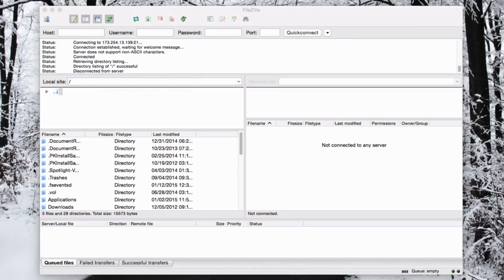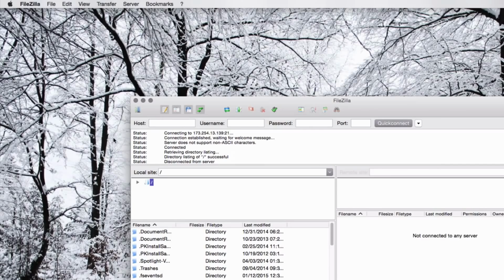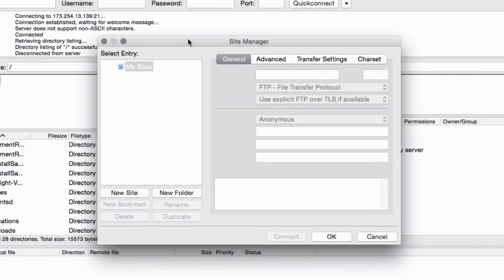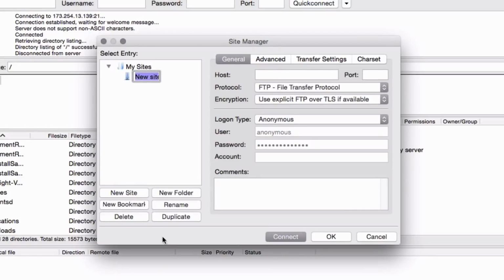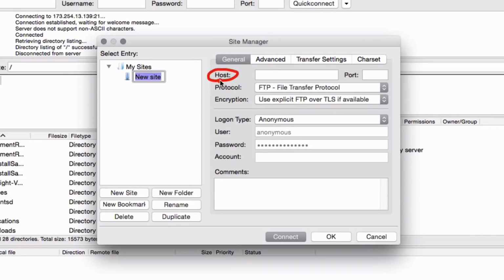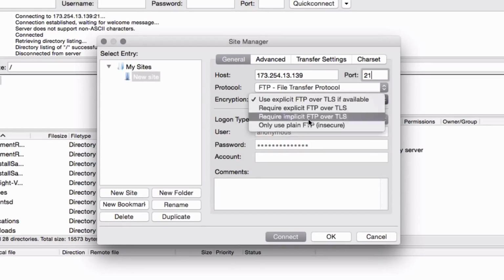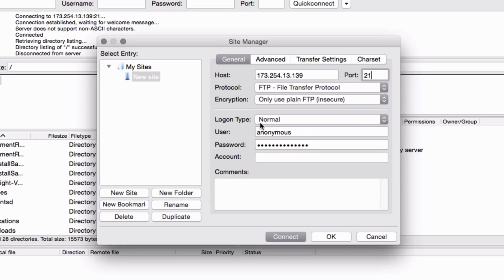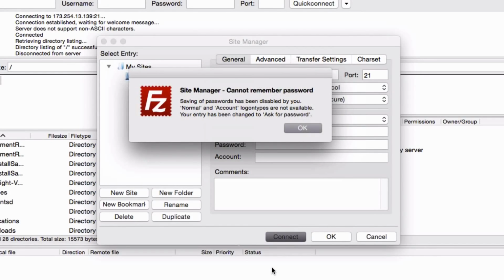How to use Filezilla to upload files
This tutorial will demonstrate how to download, install and use Filezilla version 3.10.0.1 to upload files to your website.